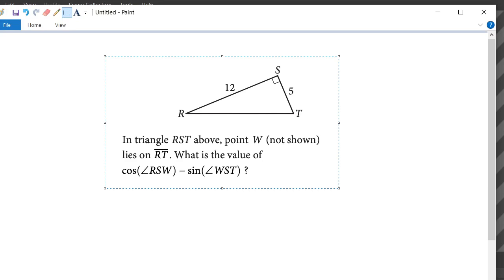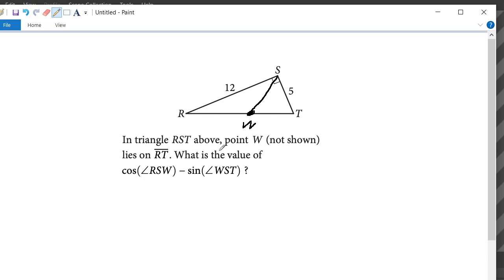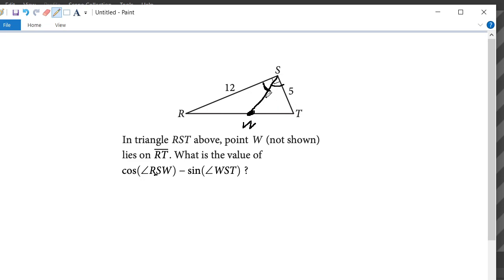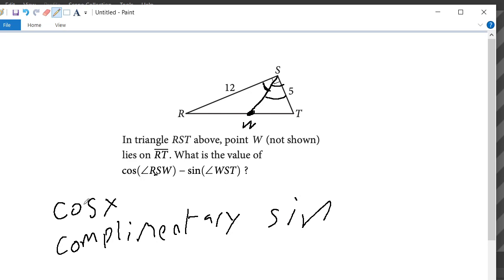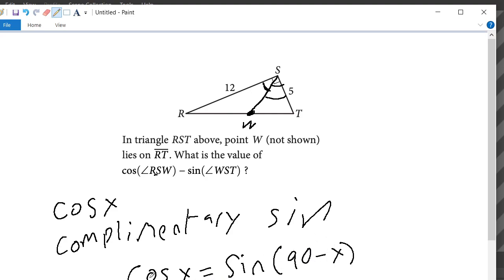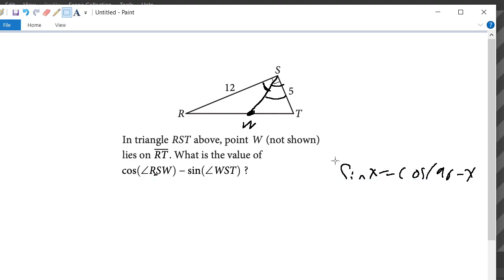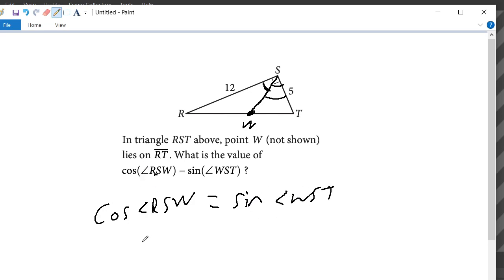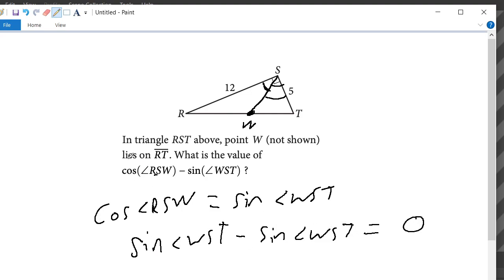SAT Math Trig Problem! Sin - Cos (Answer and Explanation)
hey everyone! In this video I teach you a neat trick you need to know for SAT trigonometry problems. Hope you find it useful!